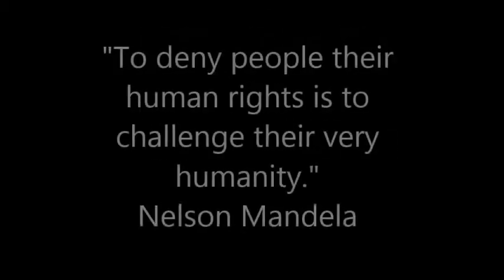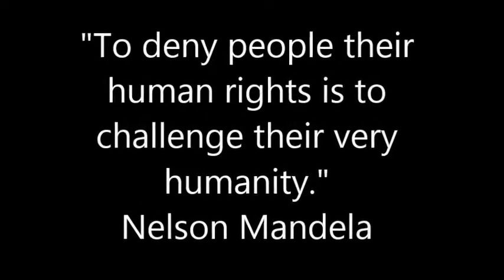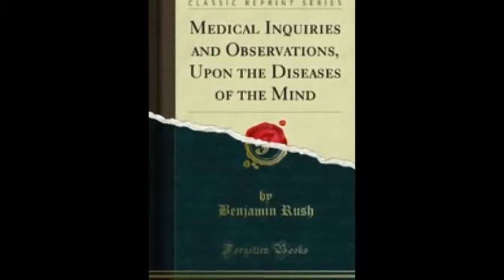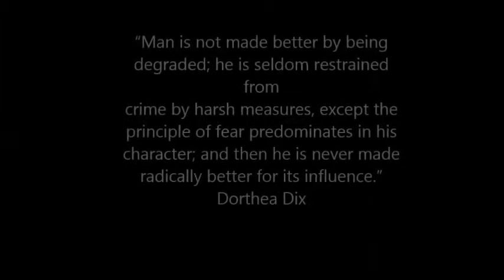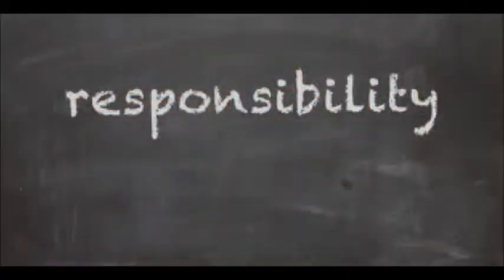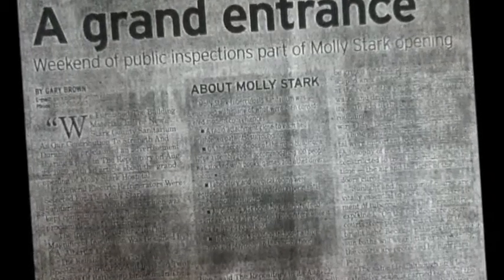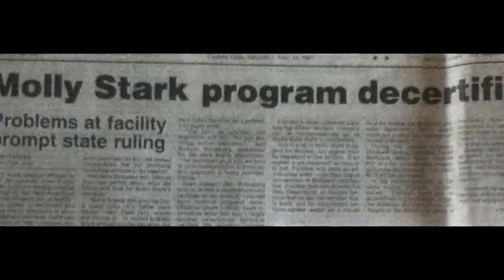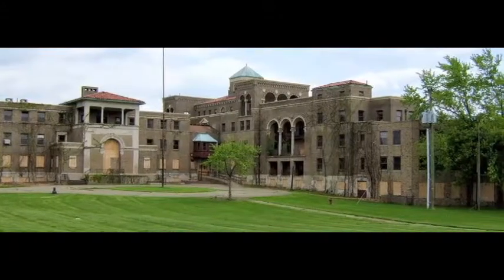Molly Stark: National History Day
National History Day Project 2014
Emily & Jillian